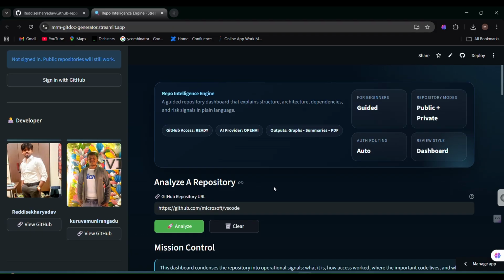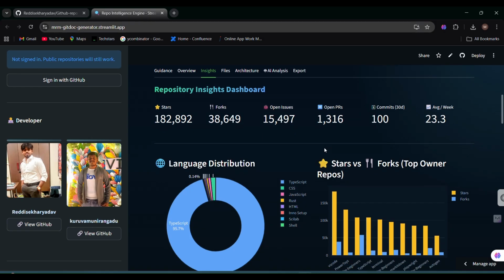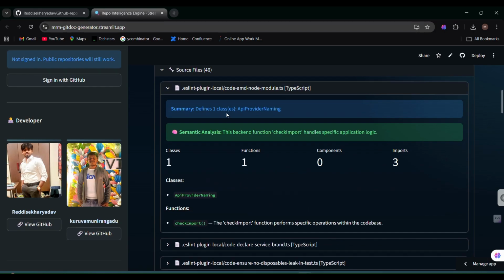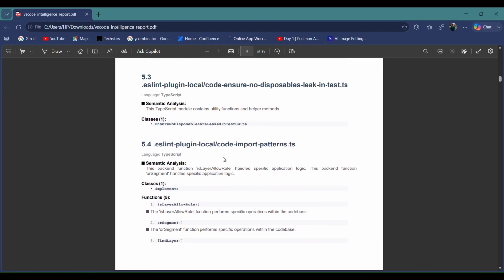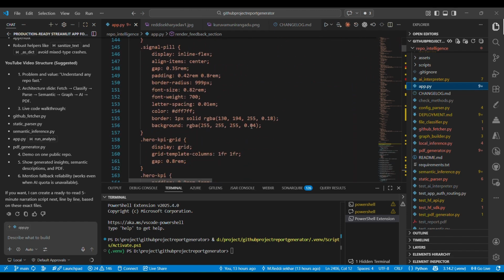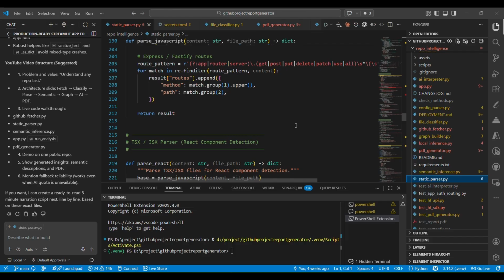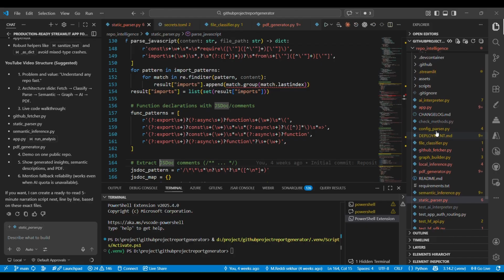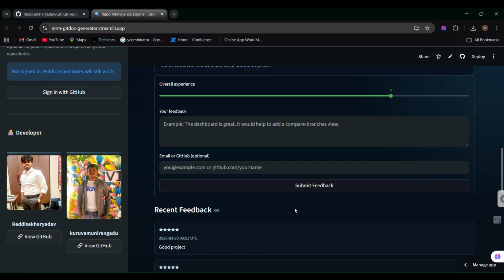GitHub Repo Intelligence Doc Generator Advanced AI-Powered Repo Analysis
I’m Reddisekharyadav, the developer behind GitHub Repo Intelligence Doc Generator — a powerful tool for advanced repository intelligence analysis and AI-powered architectural review.
This project helps developers, solo contributors, and project leads quickly understand any GitHub repository by providing deep insights into its structure and design.
✨ Key Features:
- Multi-language parsing for diverse codebases
- Dependency analysis to uncover hidden relationships
- AI-powered architectural review using Hugging Face’s Inference API
- Automatic generation of architecture diagrams
- Analysis of commits, forks, stars, contributors, code, and languages used
This tool is designed to save time, simplify repo exploration, and provide clarity for developers working on open-source or enterprise projects.